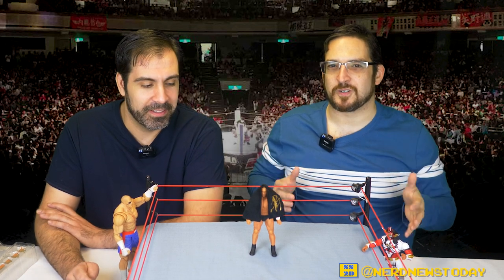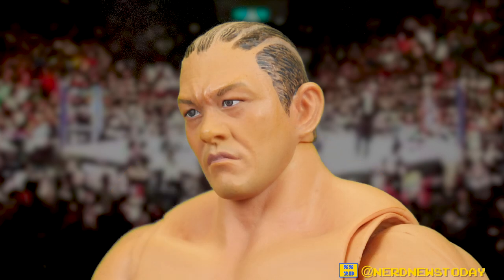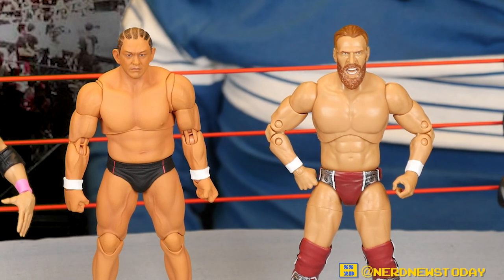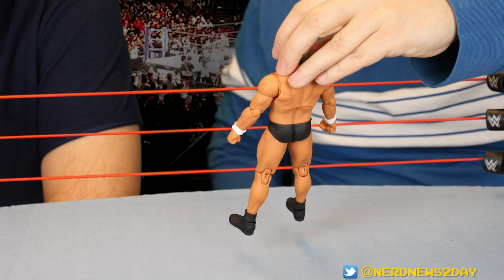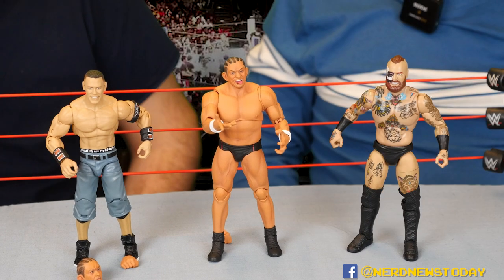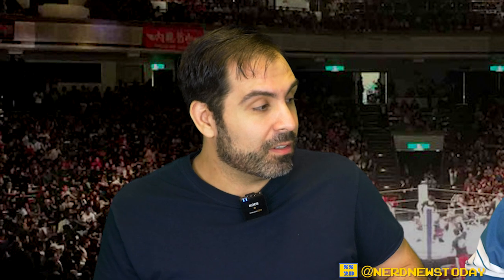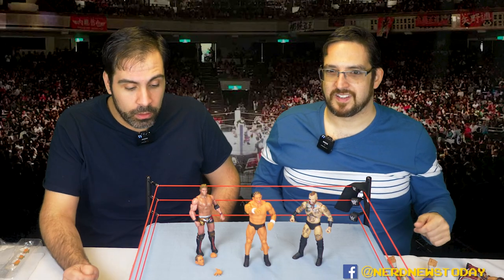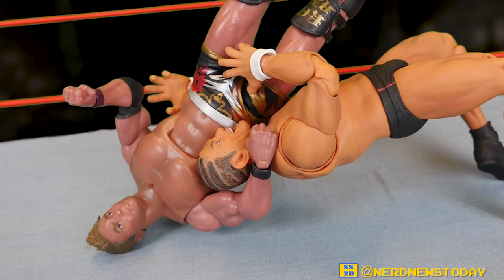Minoru Suzuki Figure Review from Storm Collectibles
Kaze ni nare! Check out our review of the new Minoru Suzuki figure from Storm Collectibles. If you've never bought a figure from Storm, get ready to be impressed by the likeness, articulation, plastic, and nearly everything about it that sets it apart from Mattel's WWE or Jazwares AEW wrestling figures.